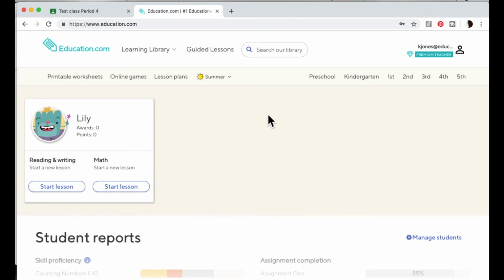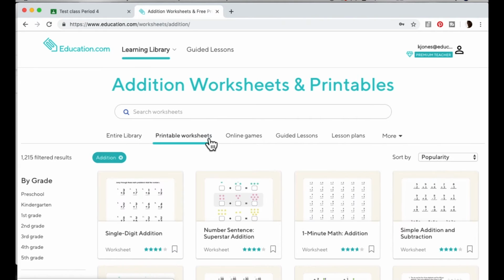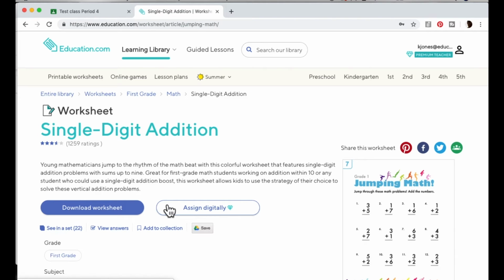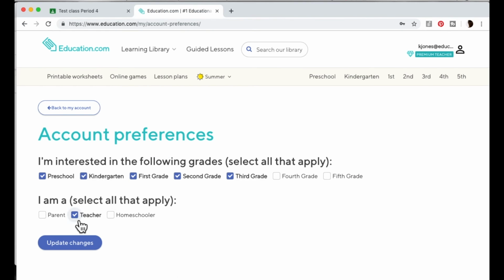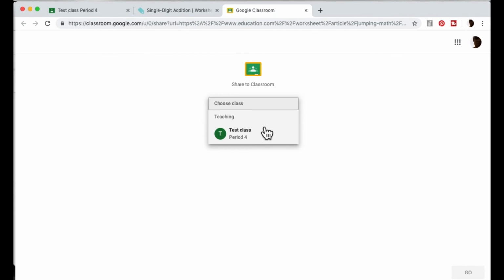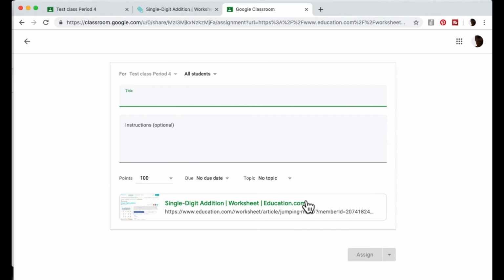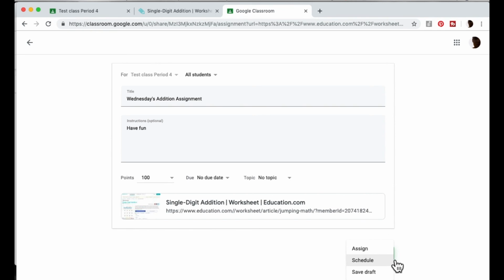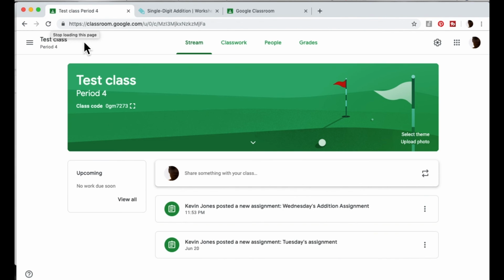How to Use Education.com Resources with Google Classroom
Learn how to assign worksheets and other Education.com resources on to your students on Google Classroom